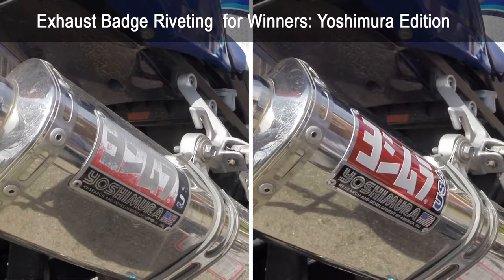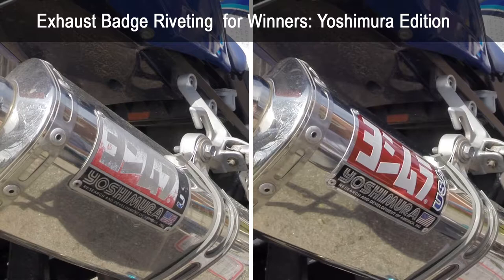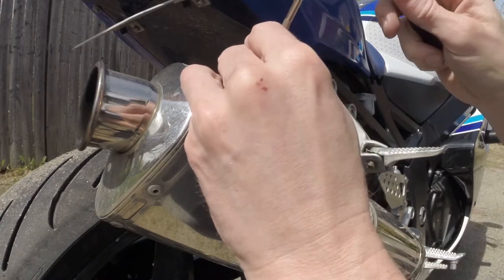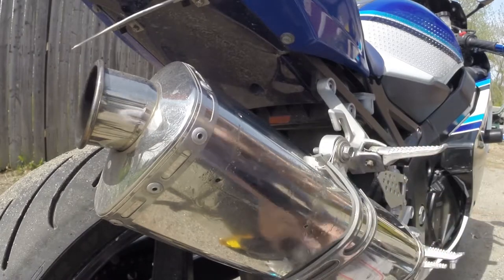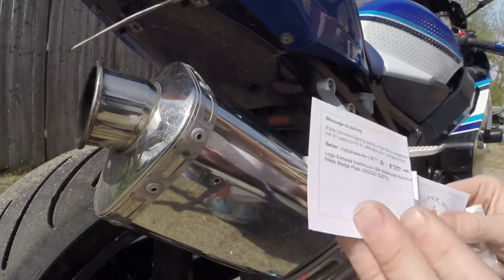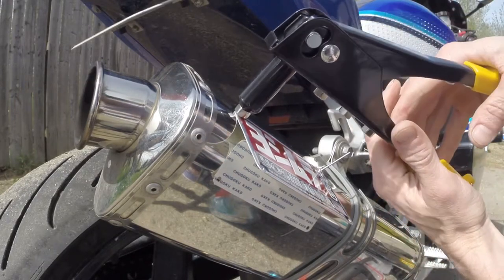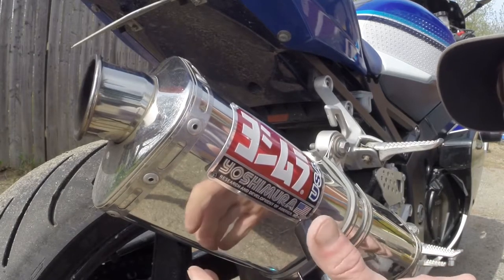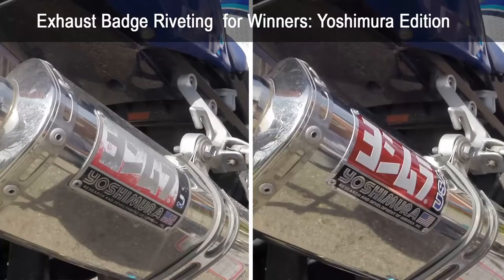Exhaust Badge Swap - Removing Rivets & Installing New Yoshimura Badge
This video explains how to remove rivets from your slip on exhaust and install a new riveted exhaust badge. I replaced the badge on the Yoshimura slip on muffler on my 2005 GSX-R 750 for about $11 and it looks brand new.

(Sold out on eBay)